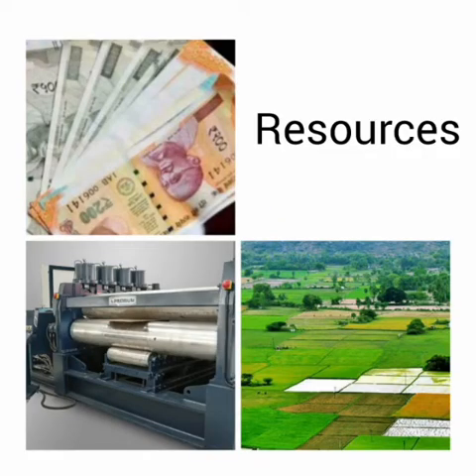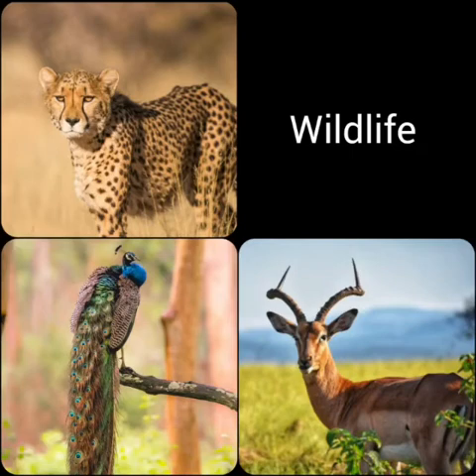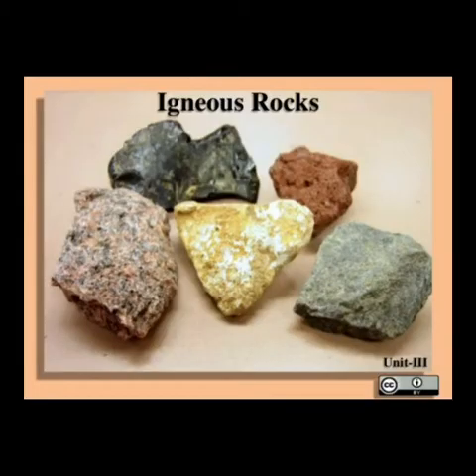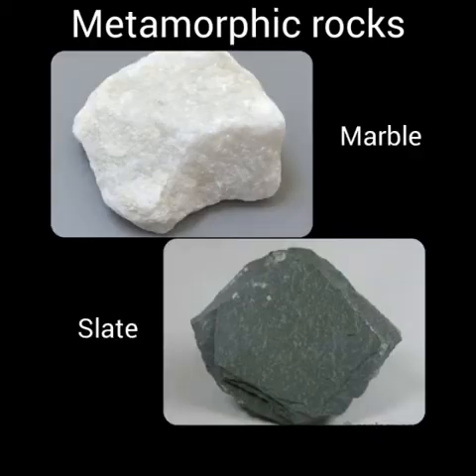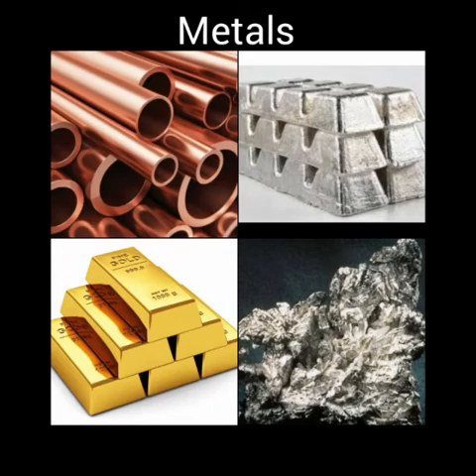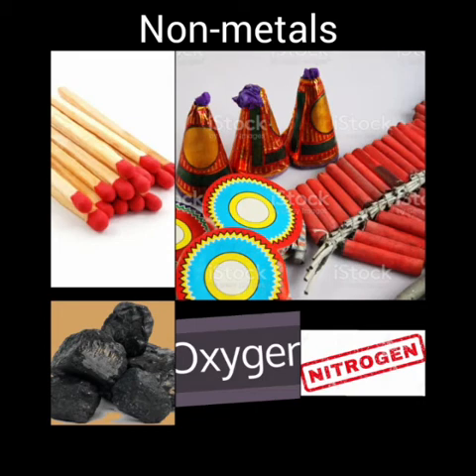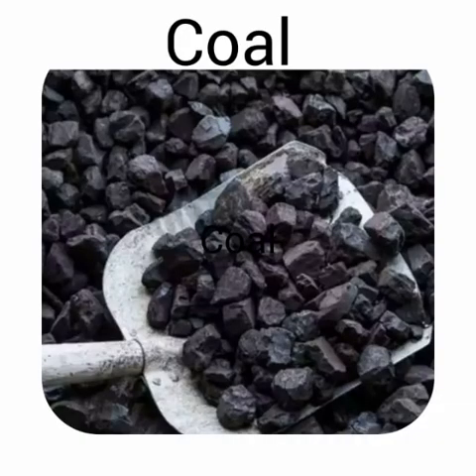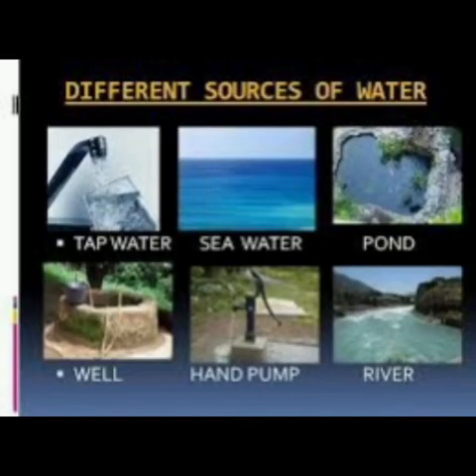Class V (Science) Chapter No. 10 "Natural Resources" (Attachment in description box)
Class V (Science)
Chapter No. 10 "Natural Resources"